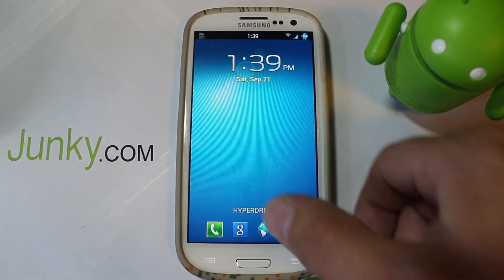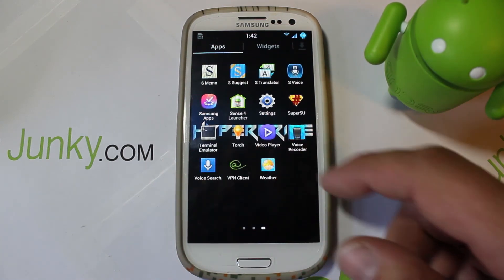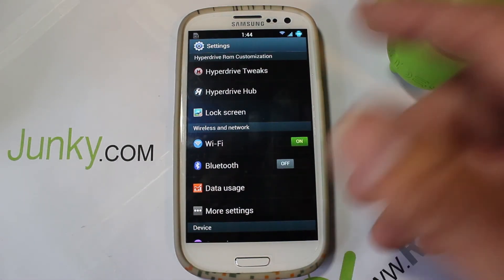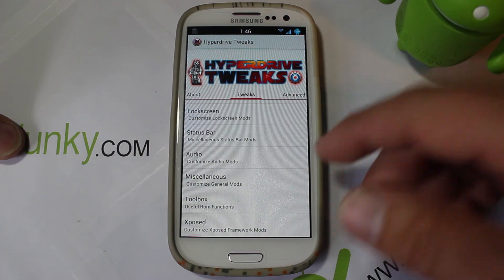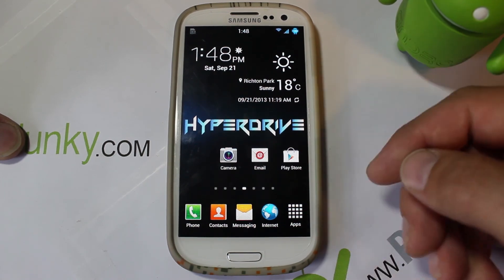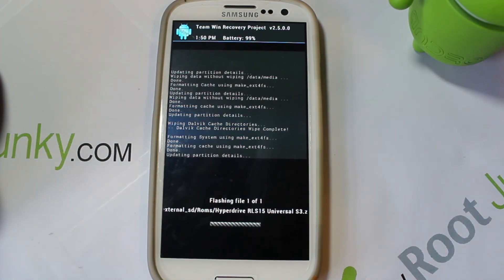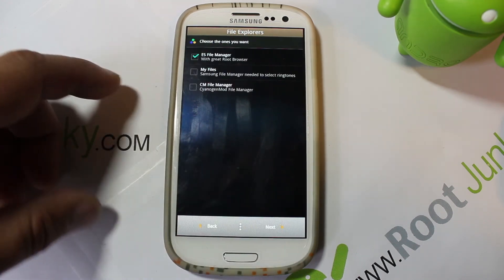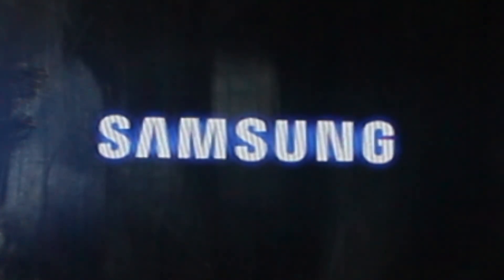Samsung Galaxy S3 HyperDrive rom for any carrier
Samsung Galaxy S3 Rom install and review of Hyperdrive rom for any
carrier.
Link to XDA forum for Hyperdrive rom and links to Zip